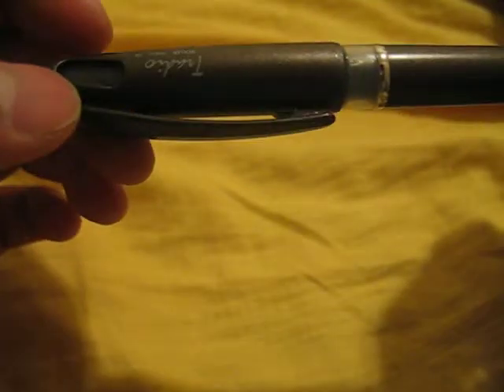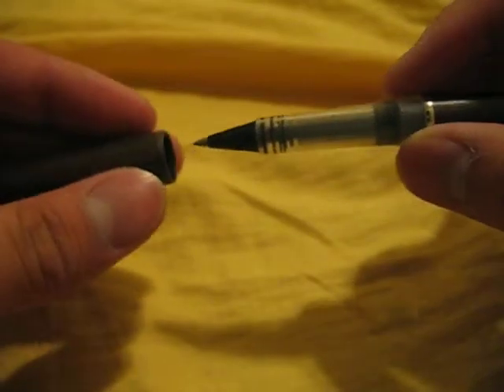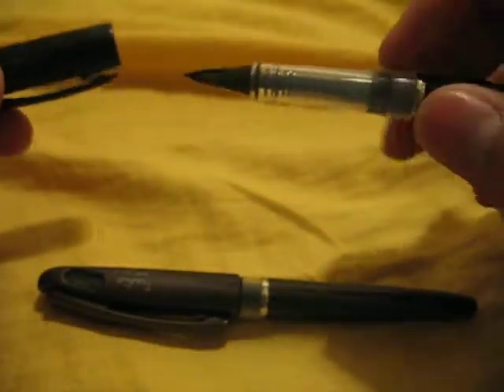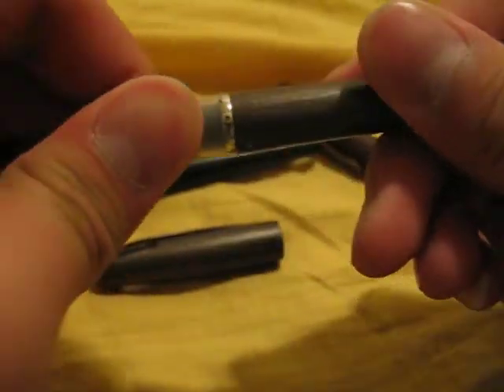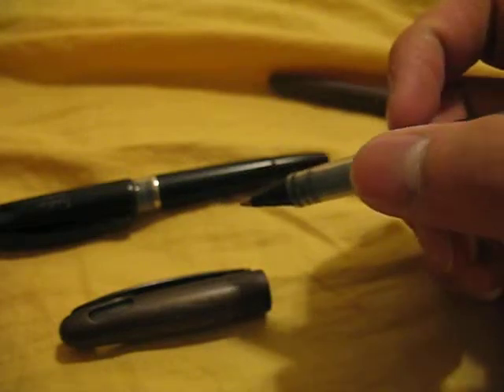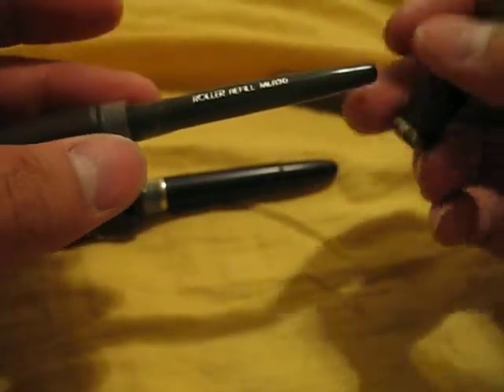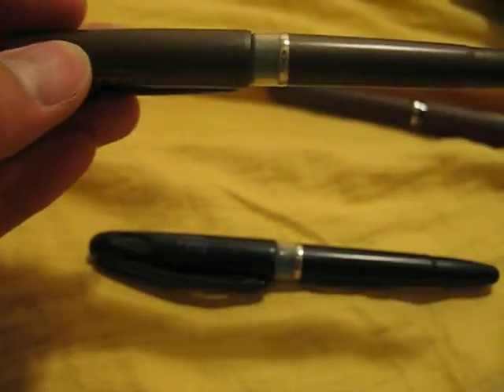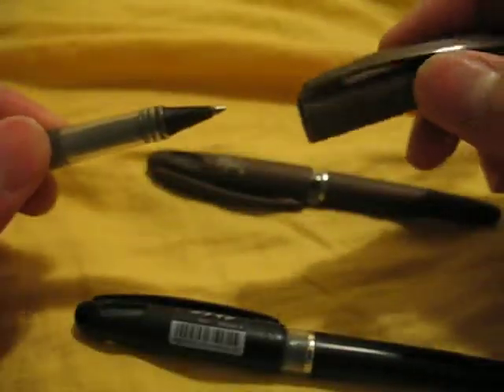pentel tradio rollerball